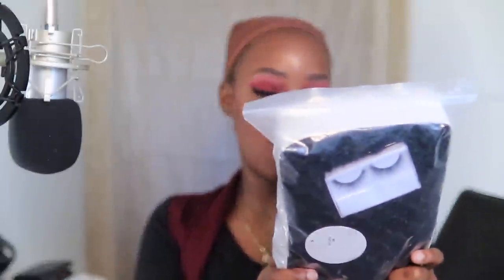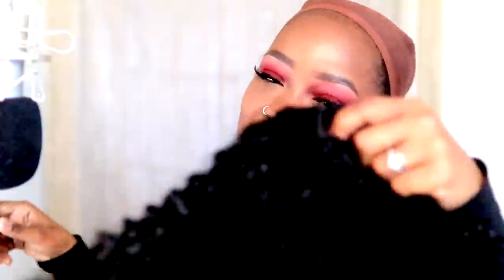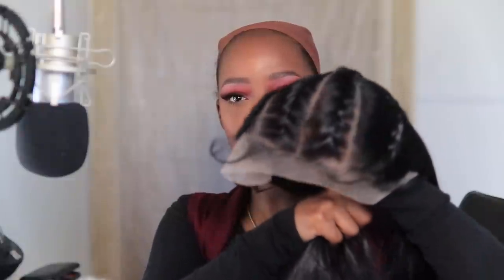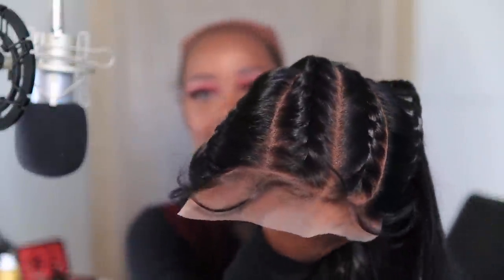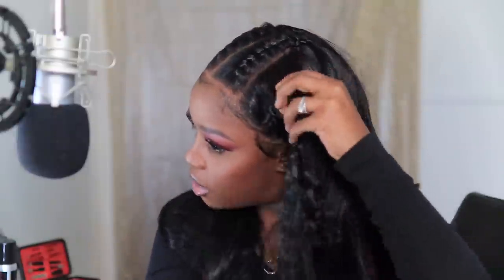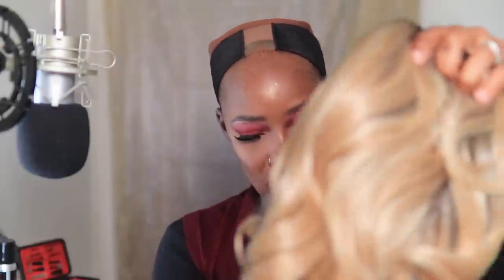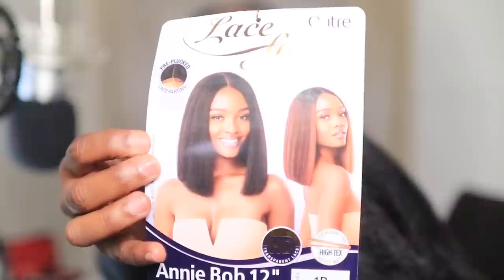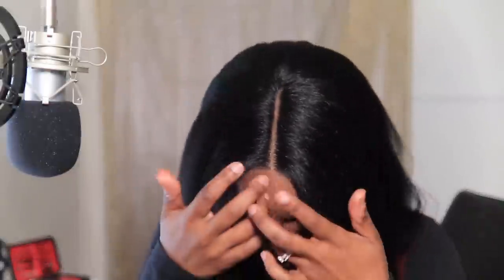PT. 8! SLAY OR THROW AWAY 😳TRYING OUT SUPER AFFORDABLE WIGS!!? | MARY K. BELLA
Cheap Wigs:
1. Curly Afro Wig Half Wig Curly Black Wig
2. RUISENNA Short Wigs With Bangs Pixie Cut
3. Kalyss 13x6" Pre-Braided Twist Braids lace front wigs
4. Outre Pre Plucked HD Transparent Lace Front Wig LEYLA
5. Outre Pre Plucked HD Transparent Lace Front Wig ANNIE

Timestamps:
00:00 Intro
00:56 Subscriber of the Day!
1:26 Wig 1
5:48 Wig 2
8:36 Wig 3
13:26 Wig 4
15:53 Wig 5